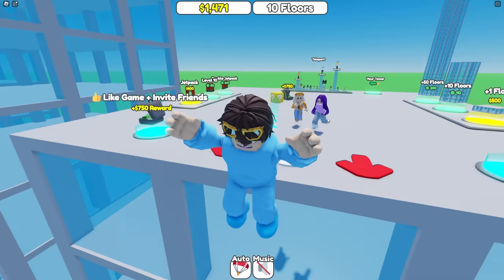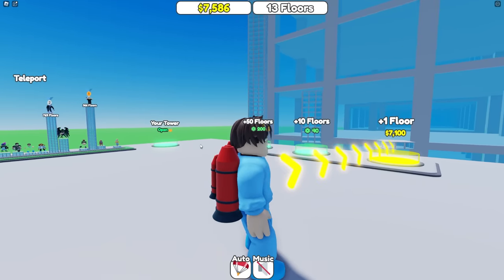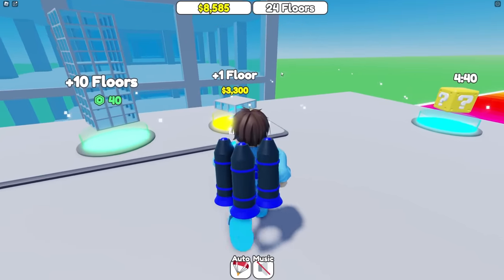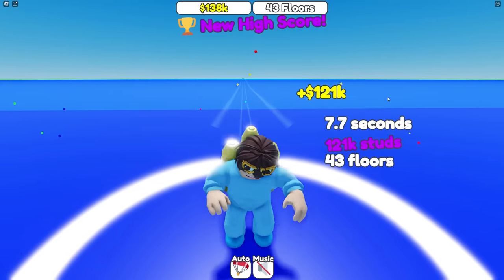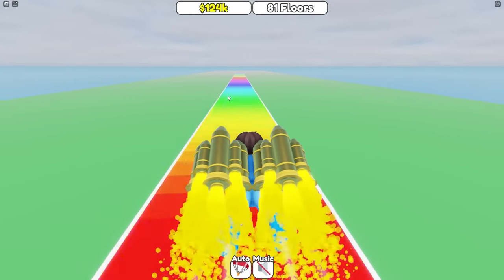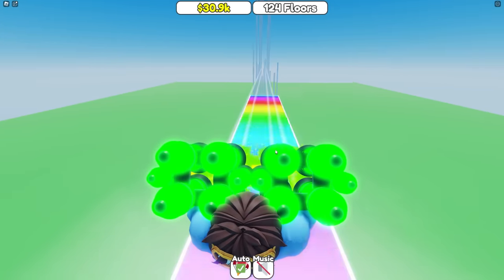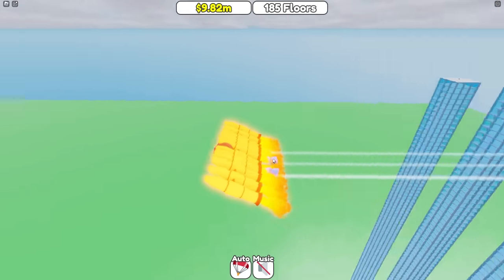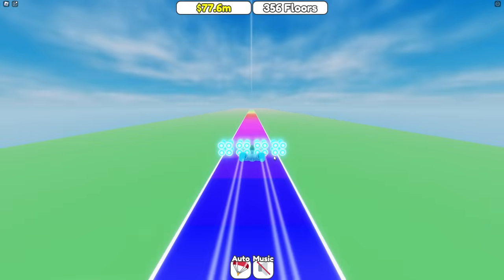Flying 937,824 MPH in Roblox Skydiving Simulator!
Today, Nico flys 937,824 MPH in Roblox Skydiving Simulator! Nico and his friends compete to see who can fly the faster! Will Nico be able to beat his friends by upgrading the fastest?! Watch to find out!